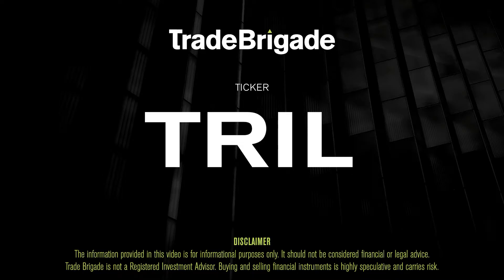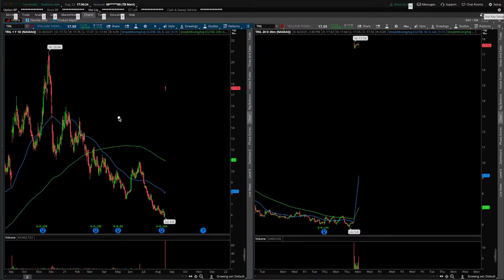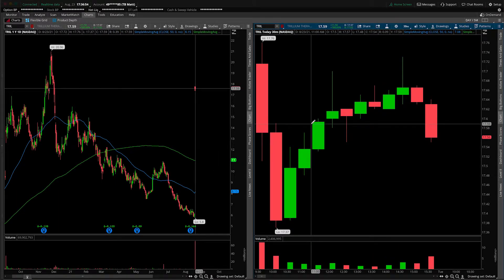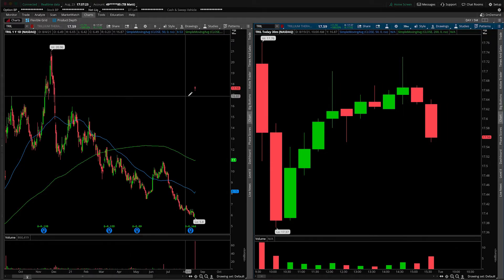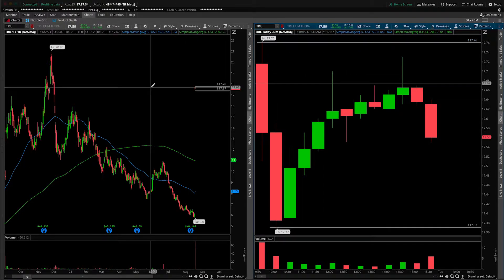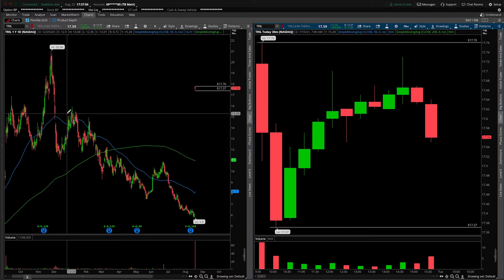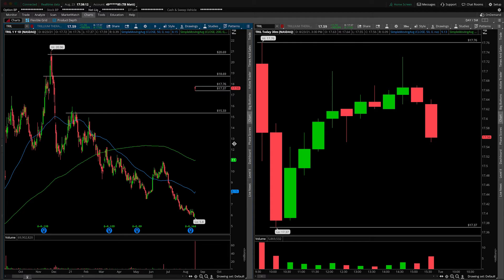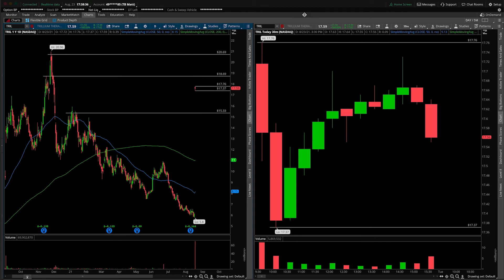TRIL (Trillium Therapeutics) Stock Technical Analysis | 8/23/21